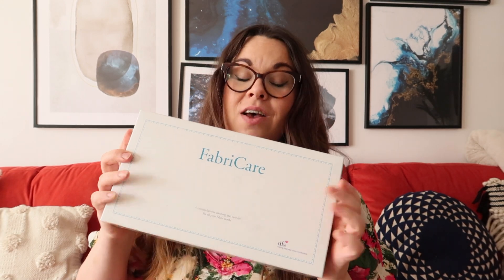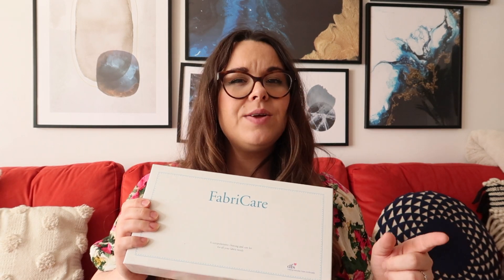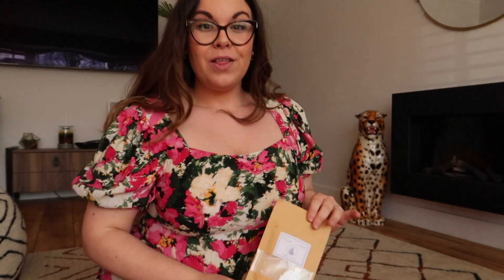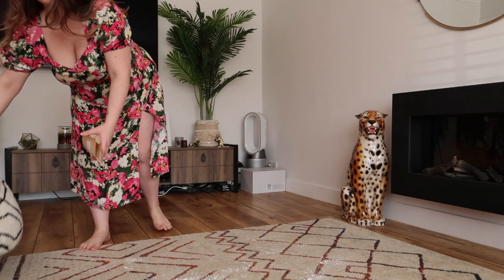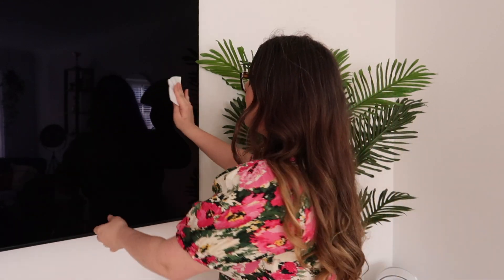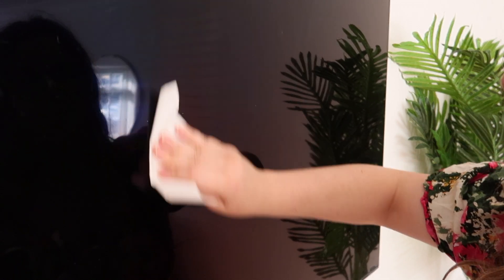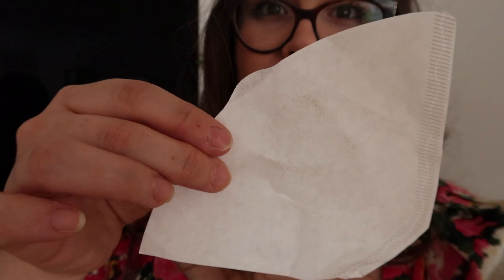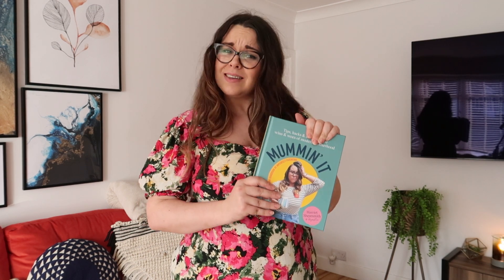5 TIPS FOR YOUR LIVING ROOM :: MUM HACK MONDAY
Hey loves! Welcome back to another Mum Hack Monday - this week we're chatting all things living/sitting room! From tips for making your space smell amazing to creating that relaxing atmosphere that can be so hard to grab in these pandemic times!